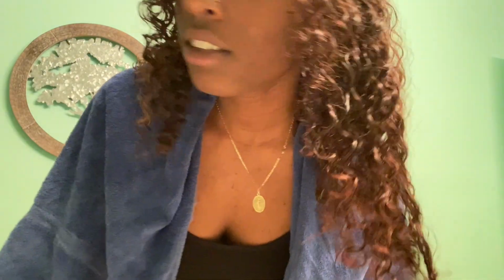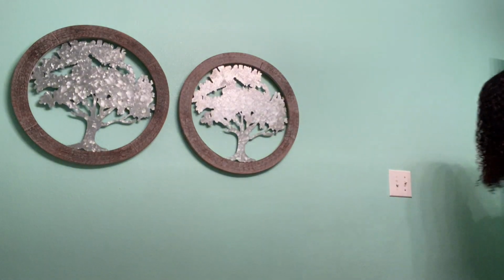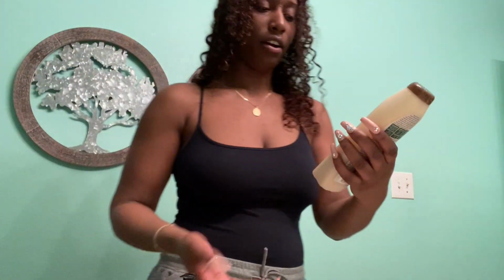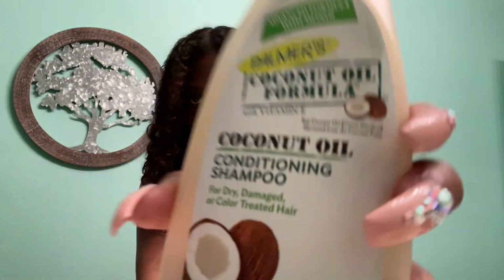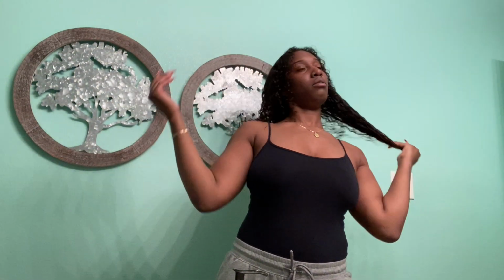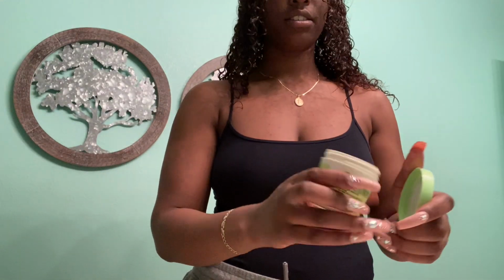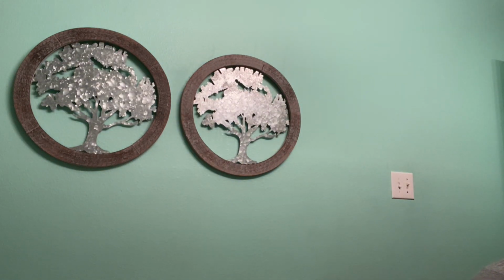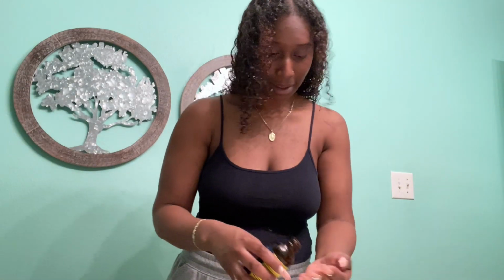How I Restore My Dry Hair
*DO NOT OWN RIGHTS TO MUSIC*
This is a video on how I restore my dry, color damaged hair. I have been doing this quick routine for years and it has improved the quality of my everyday down-do. Please enjoy!

SC: chellesrich
TWIT: mmakaylamakayla